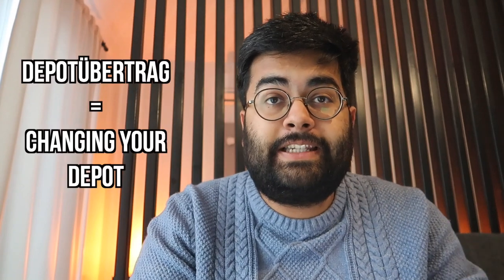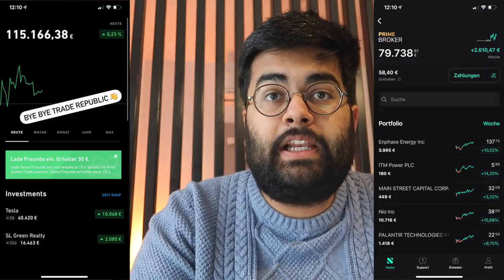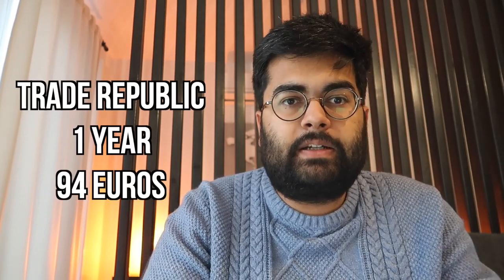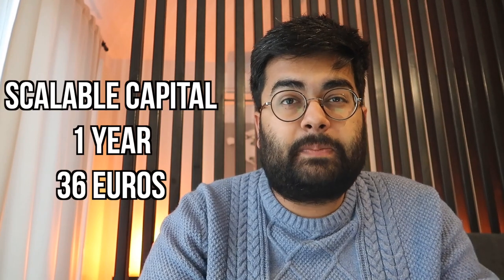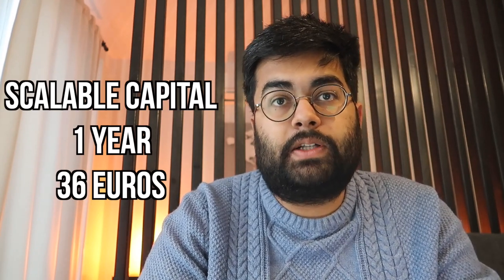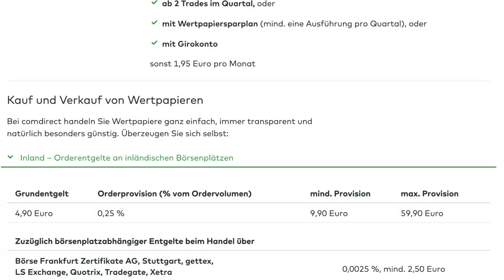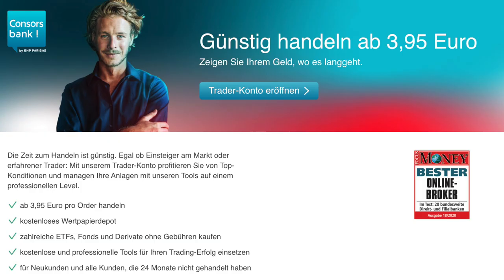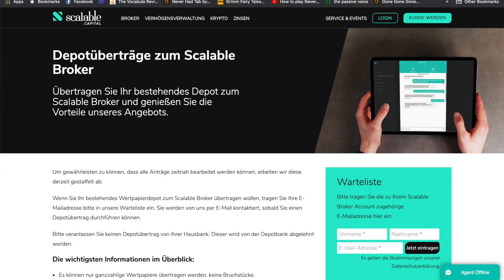Moving my 115k+ Euros Depot from Trade Republic to Scalable Capital: My experience 🇩🇪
🇩🇪Register for FREE Webinar:
Referal ID: 65328552
🎥 🇩🇪 If you need some help with the business and feel like sharing your struggles, you can use this Google Form here and I will write back to you: